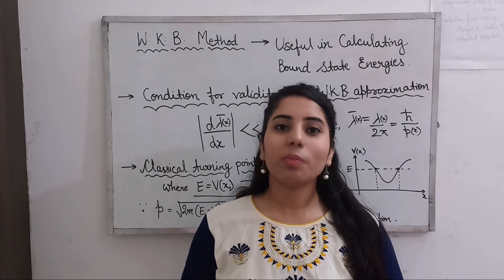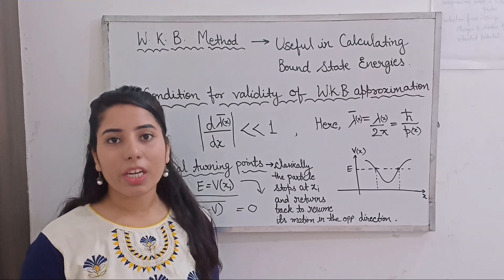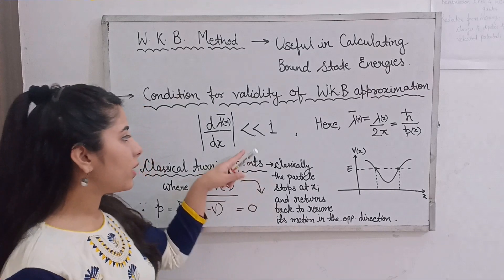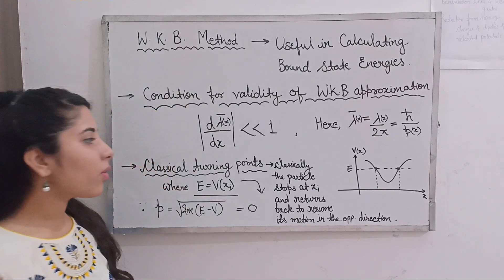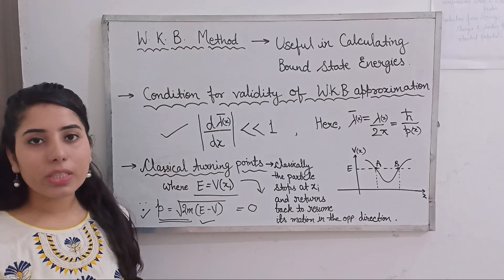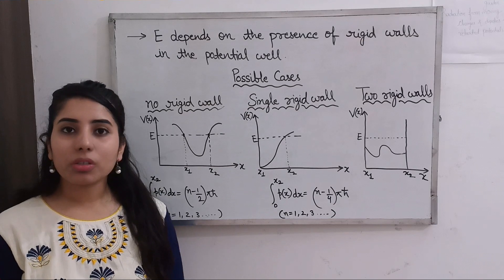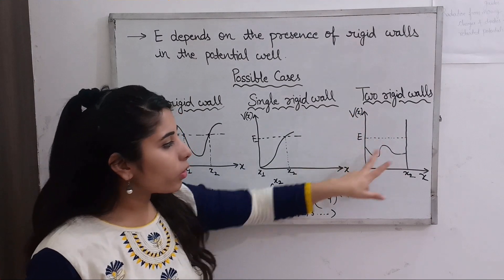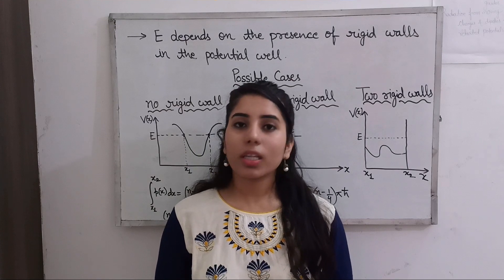W.K.B. APPROXIMATION METHOD | MOST IMPORTANT TOPIC OF QUANTUM MECHANICS FOR NET PHYSICS EXAM